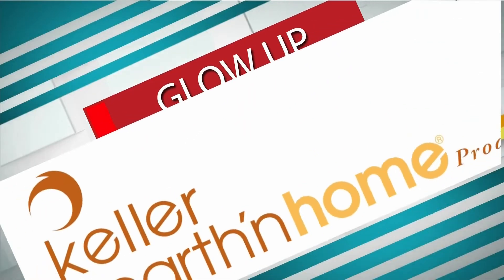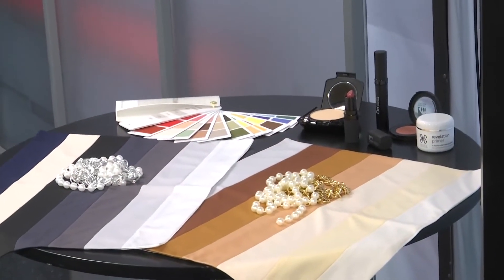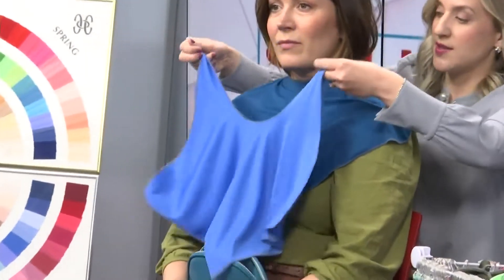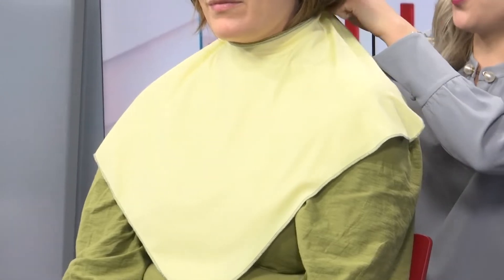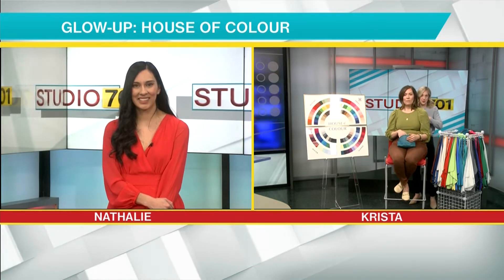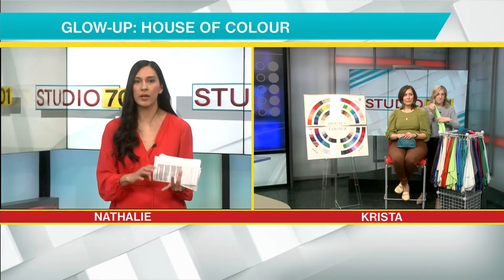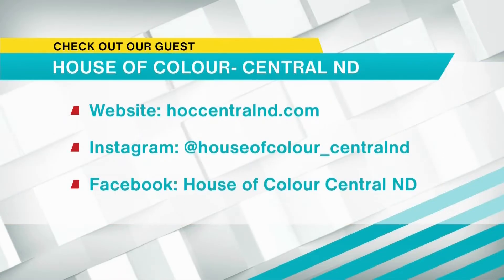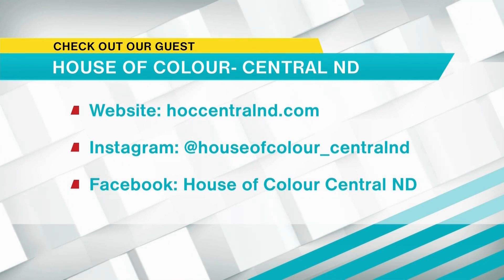Glow up: House of Colour -Central ND